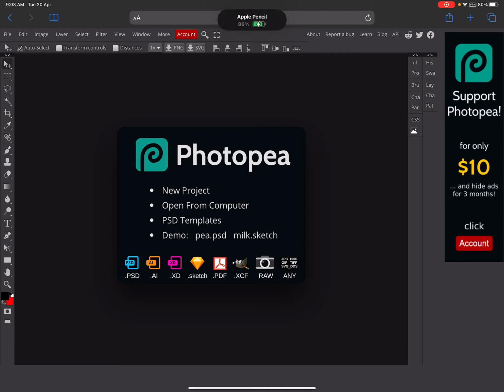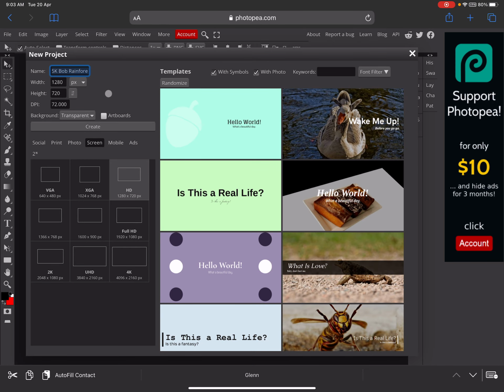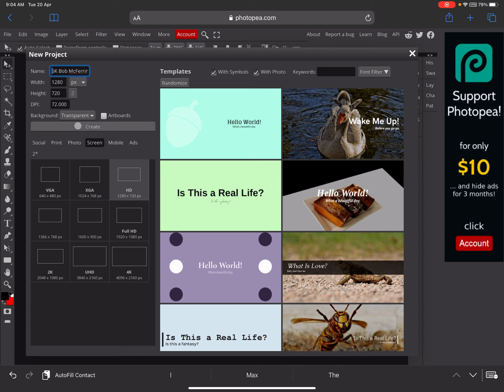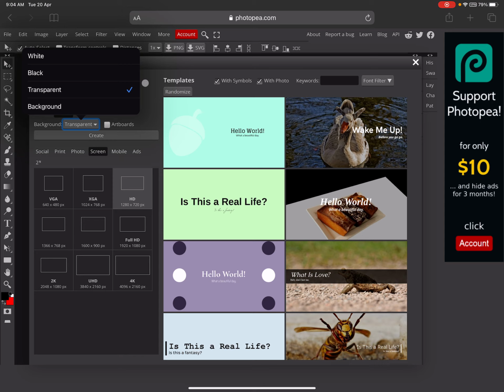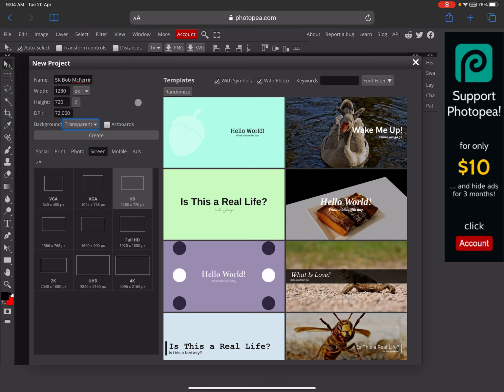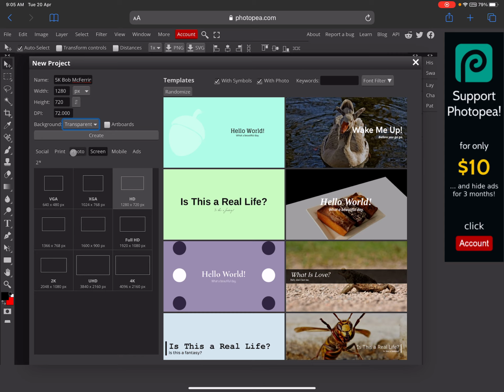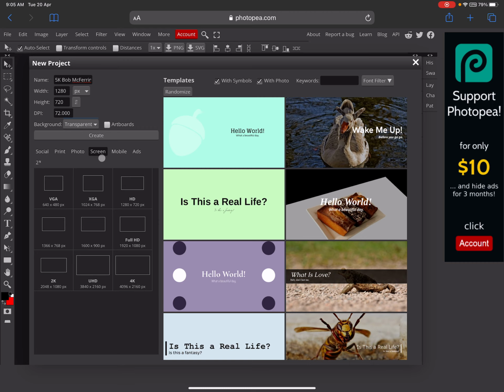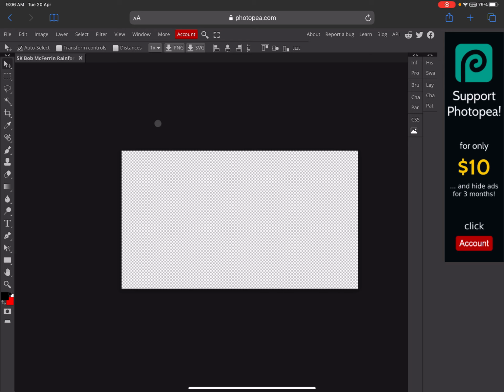Year 5 Photopea Create a Canvas Rainforest 2